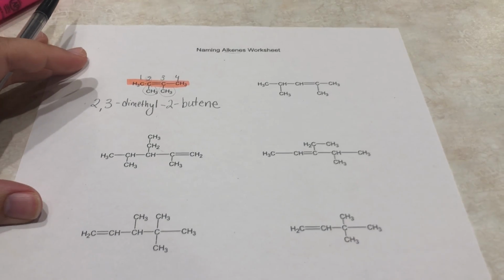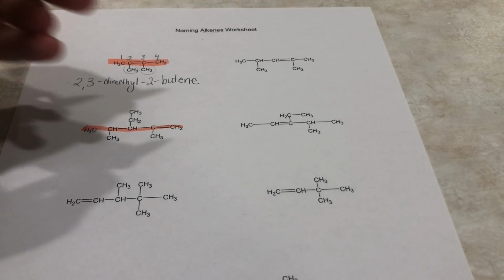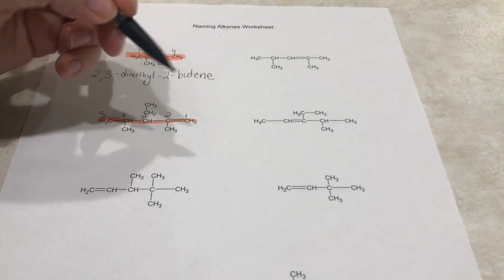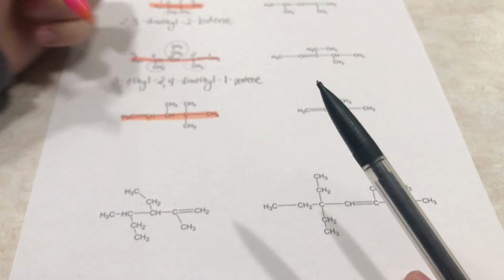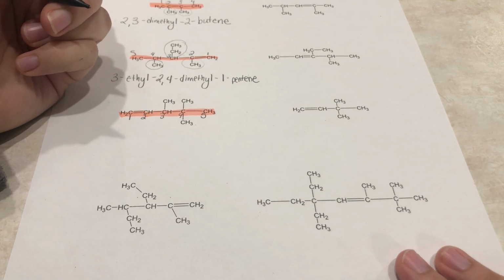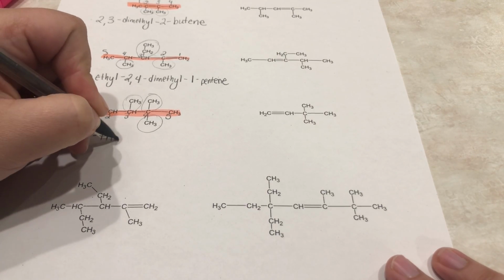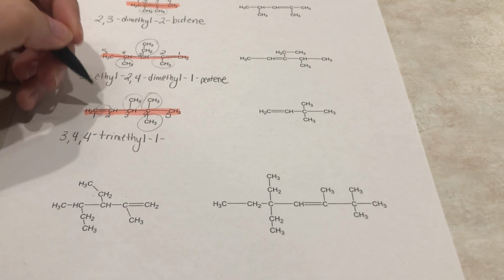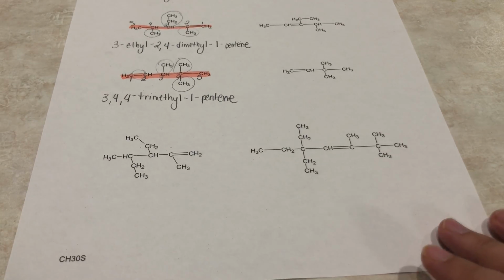Naming Alkenes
How to name alkene organic compounds